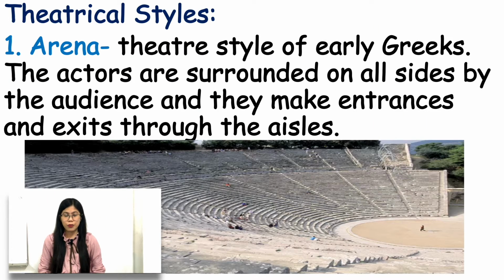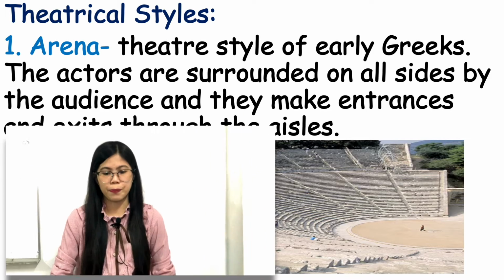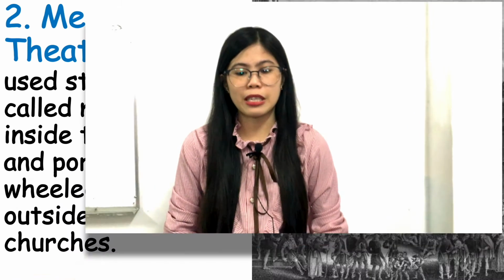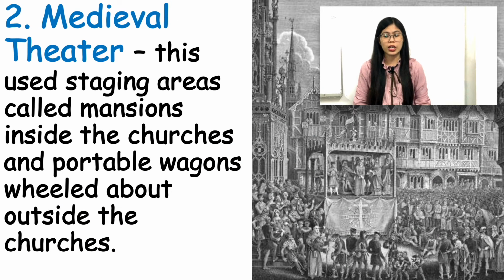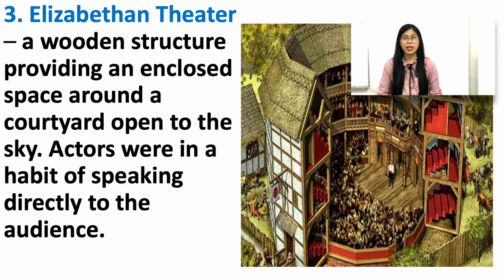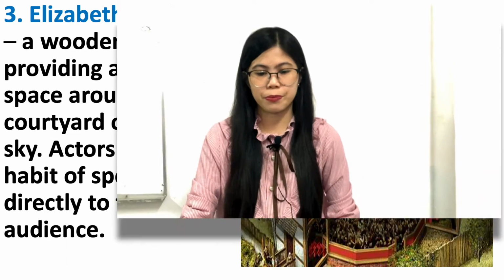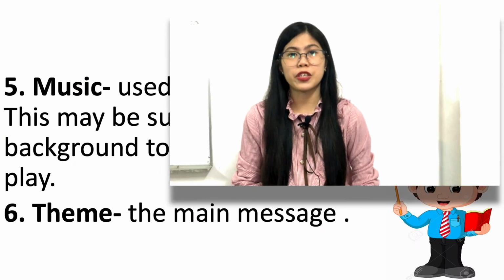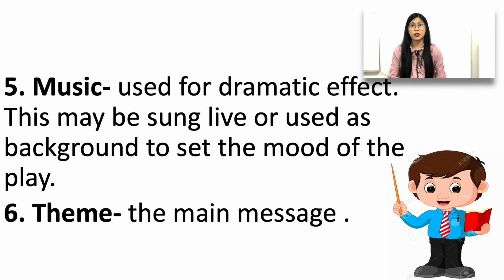Introduction of Drama by Niña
Subject: English
Topic: Introduction of Drama
Teacher: Niña Tayong
Paulette College